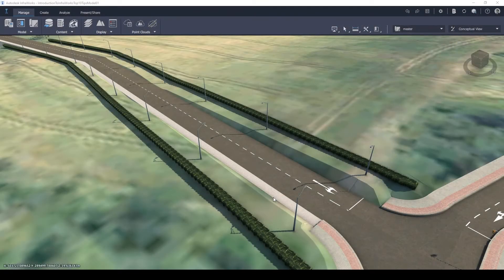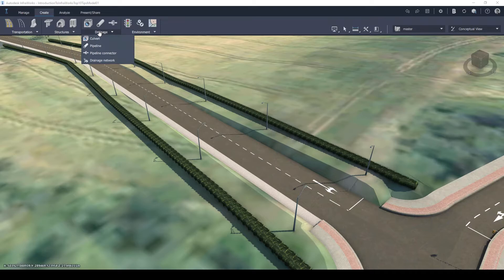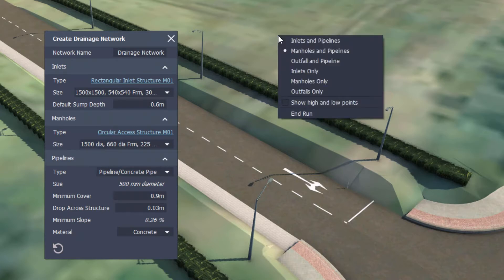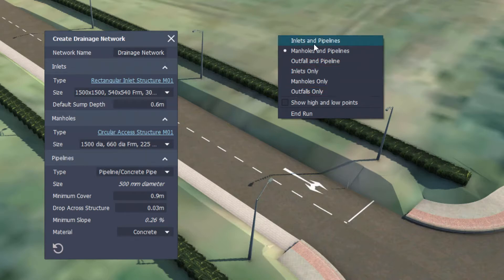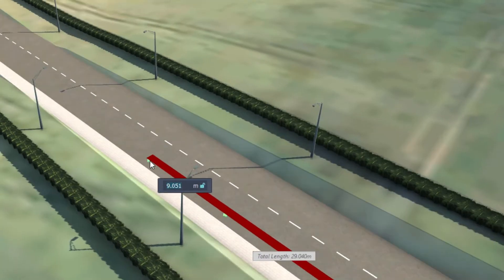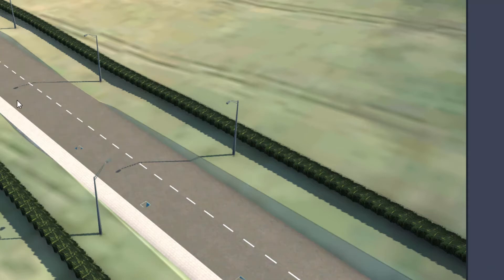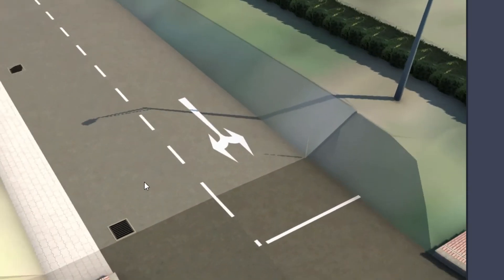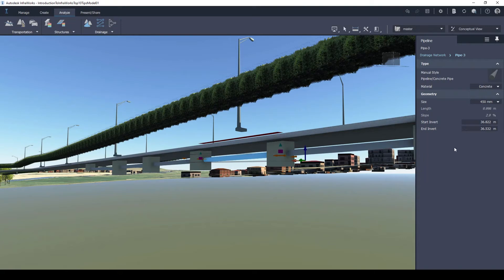AEC Collection - Infraworks - Drainage networks